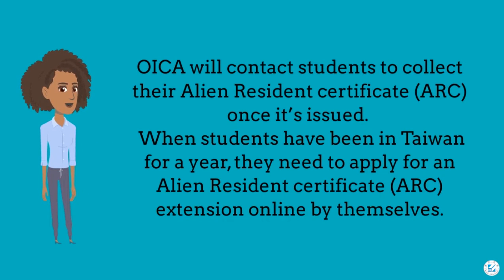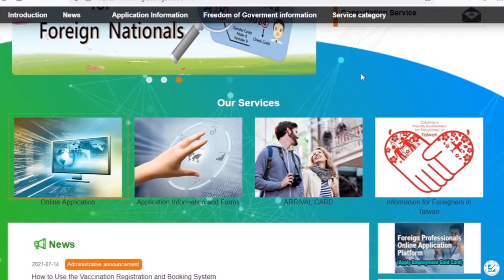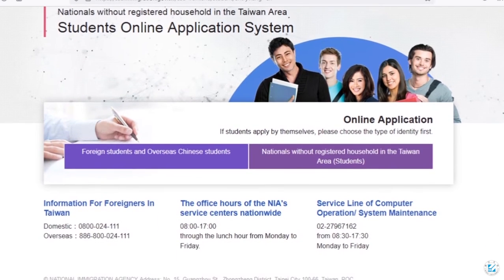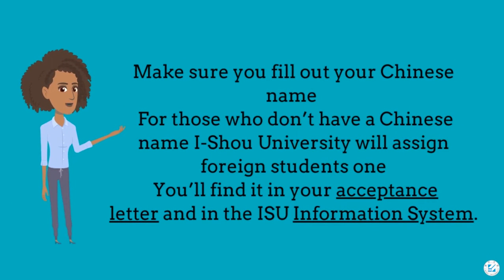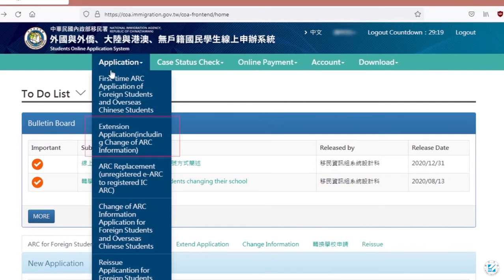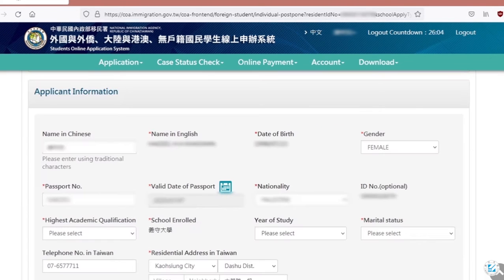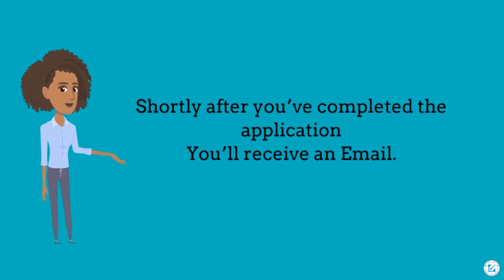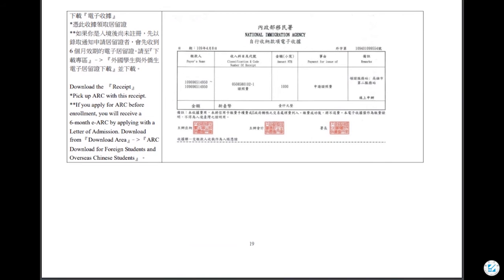How to Apply for an ARC as a Student in Taiwan!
Living abroad means you need an Identification Card; it will legally represent you on matters such as banking, and immigration entrance.

ISU Office of International Affairs takes care of its international students by helping them apply for Alien Resident Certificate and medical insurance.

Check out the video for step-by-step instructions on how to smoothly transition your life in Taiwan.

chapters:
0:00 Introduction
0:12 Reminder
0:27 To Prepare
0:38 OICA Assisting Freshmen
1:14 ARC Extension Application
2:50 Medical Insurance and NHI
3:00 ISU Medical Insurance Reimbursement
3:14 NHI
3:53 ARC & NHI FAQ
4:13 Outro